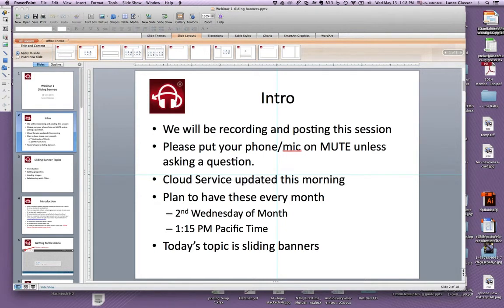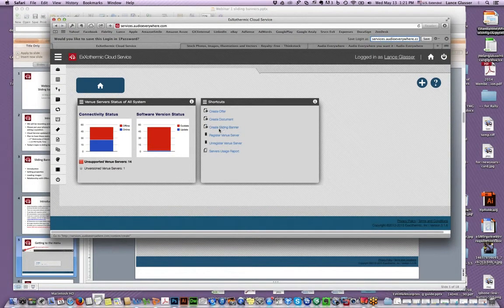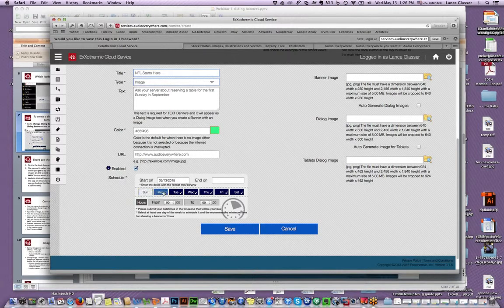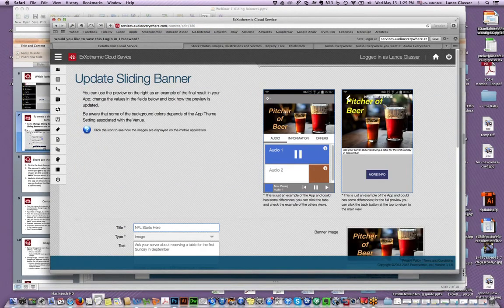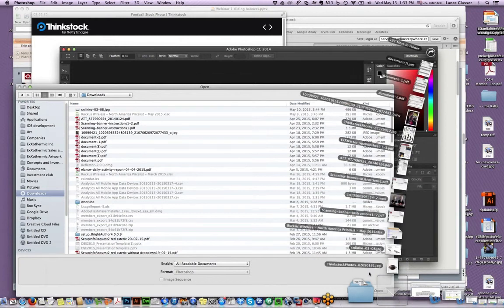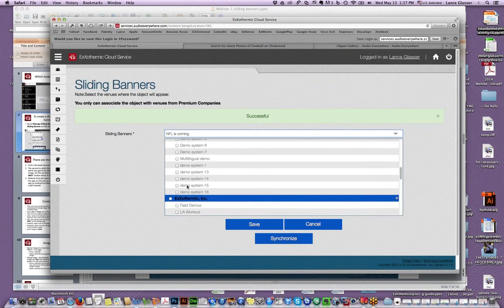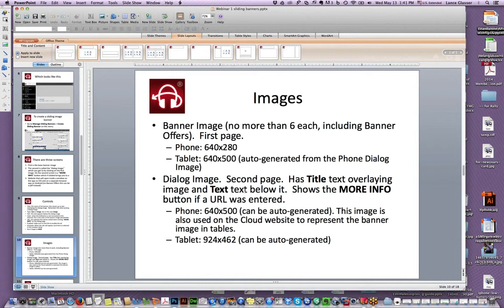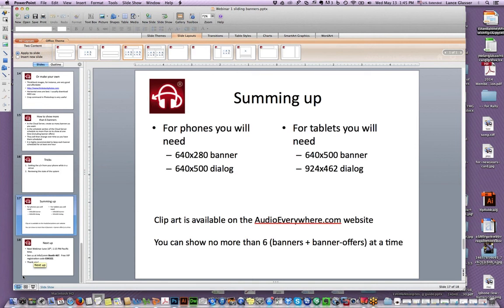Audio Everywhere Webinar 1: Scanning Banners (HD 720p)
Learn how to create banners for your Audio Everywhere® system